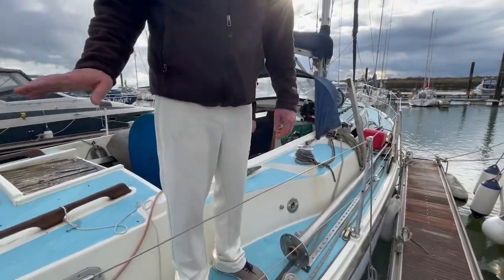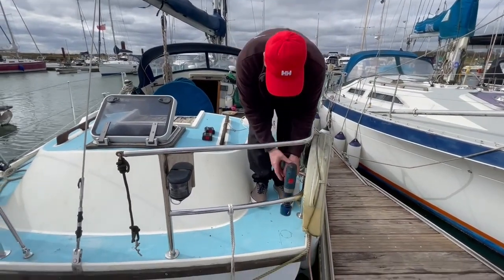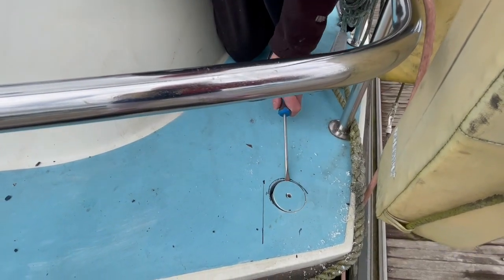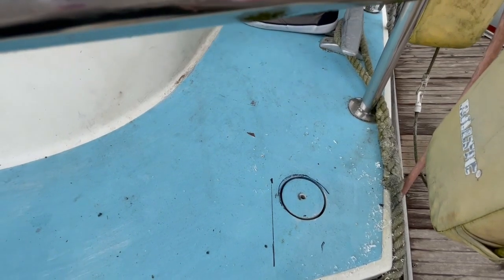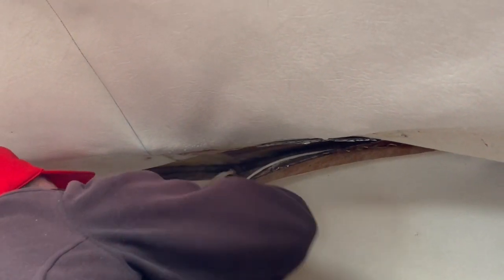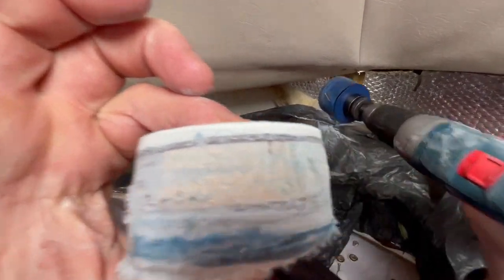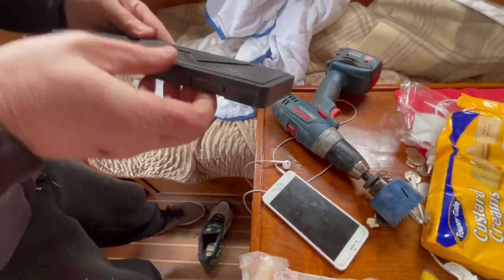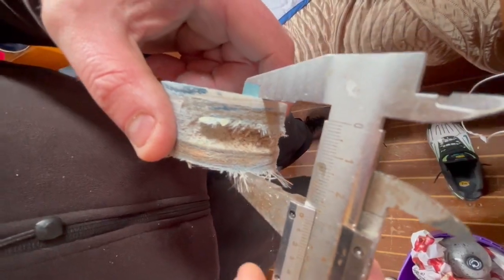How Al Fitted a Wind Generator - Episode 2 - Drilling a Hole in the Core Deck of the Westerly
Episode 2 shows how Al drilled a hole in the core deck of the Westerly.